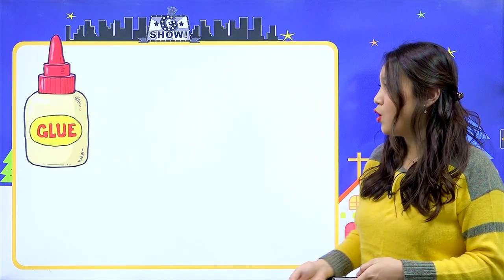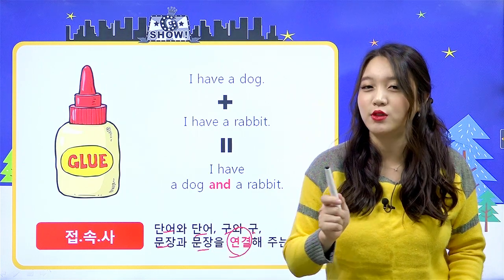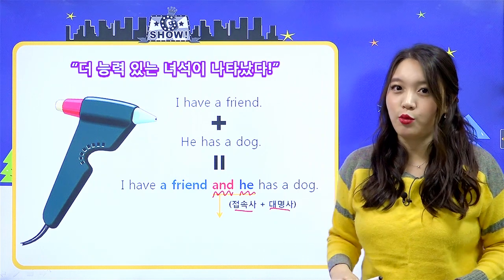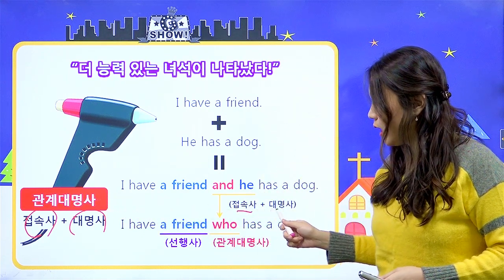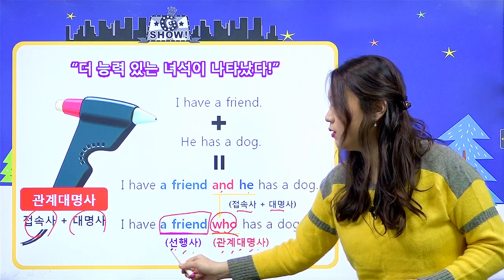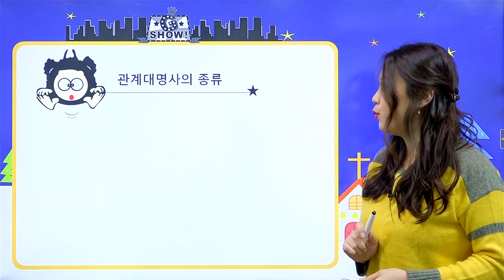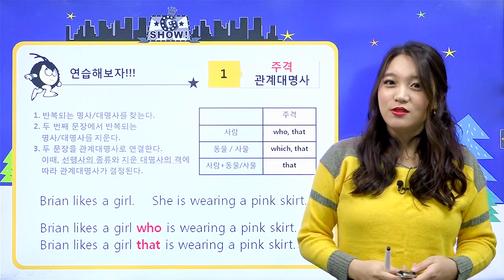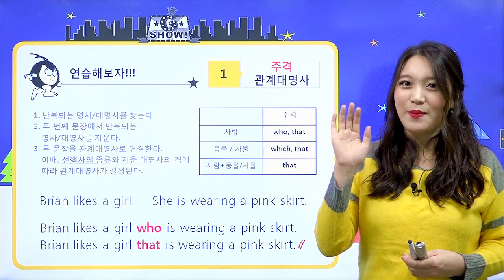[영어문법기초] 46강 관계대명사(주격 관계대명사)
영어 왕초보도 쉽게 이해하는
해법영어 영어문법기초 강의!

관계대명사(주격 관계대명사)